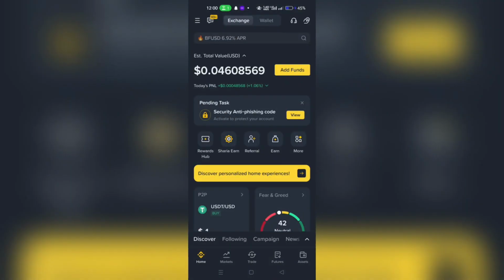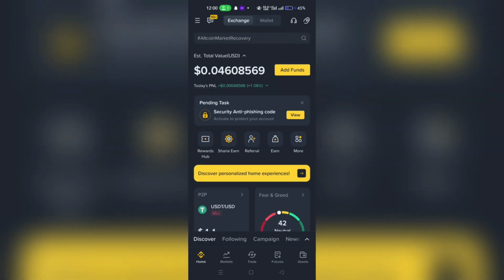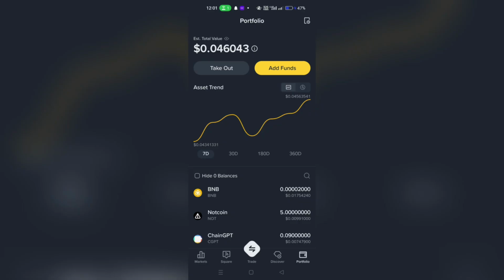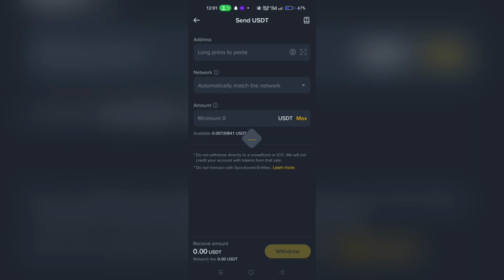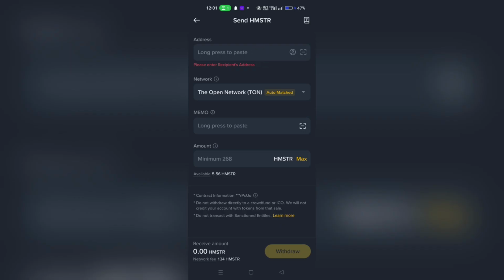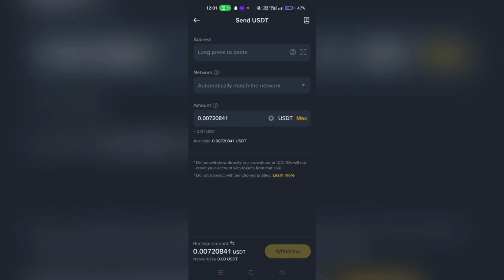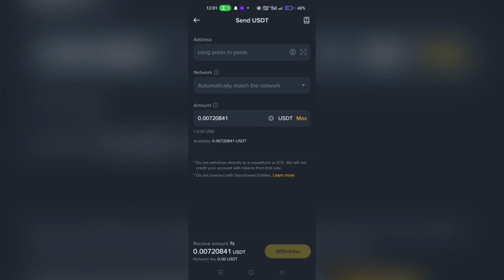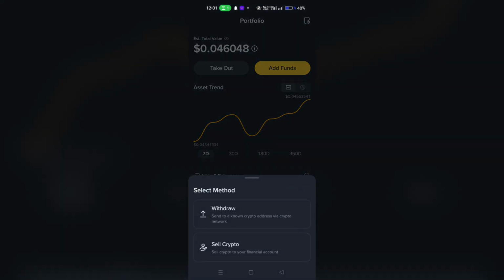How To Withdraw Money From Binance | Step by Step Guide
In this video, I will guide you step by step on how to withdraw money from Binance. Withdrawing funds from Binance can be done in different ways, such as transferring crypto to another wallet or converting it to fiat and sending it to your bank account.

You will learn how to access the withdrawal section, choose between crypto and fiat withdrawals, enter the correct wallet address or bank details, confirm the transaction, and understand withdrawal fees and processing times. I will also explain common mistakes to avoid, including wrong addresses and unsupported networks.

This tutorial is beginner-friendly and will help you safely move your money out of Binance to your wallet or bank account without errors.